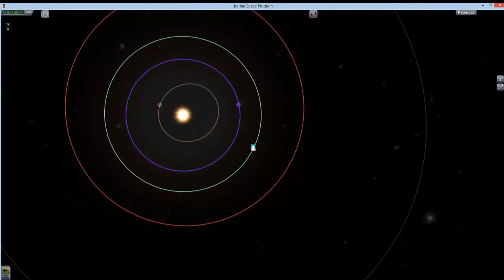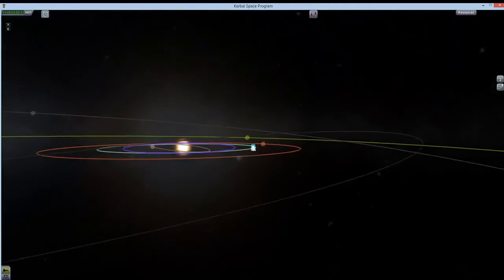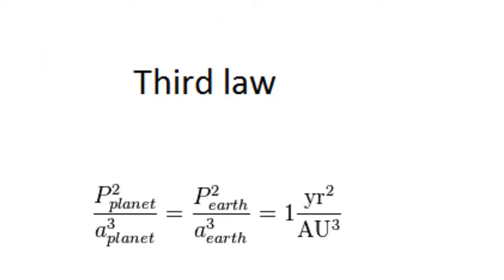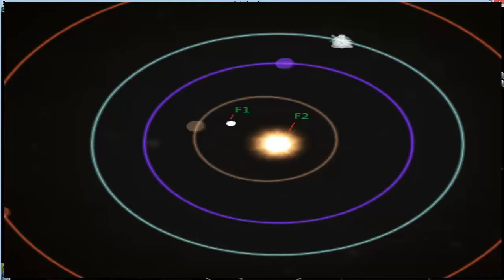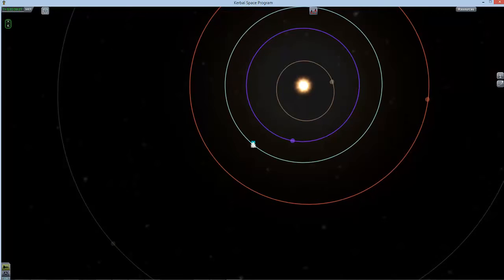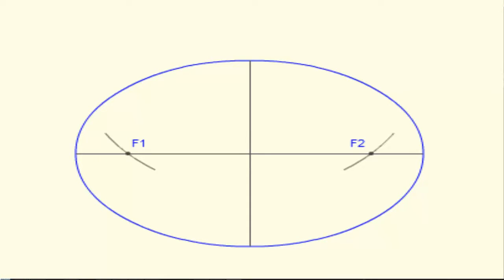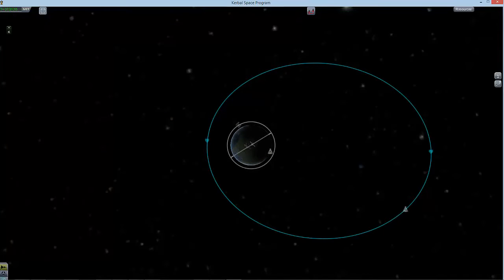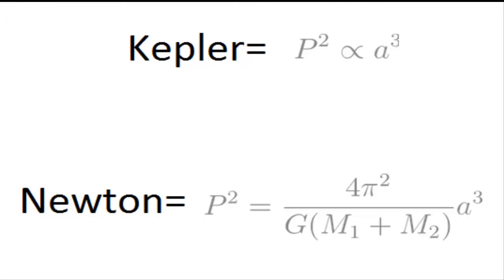Orbital Mechanics P2 - Kepler's Laws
This video explains how Kepler's Laws are very important in understanding orbital mechanics